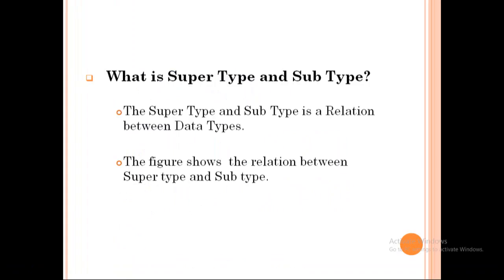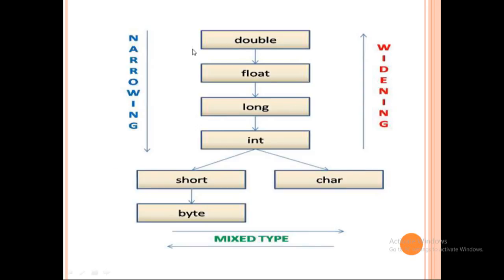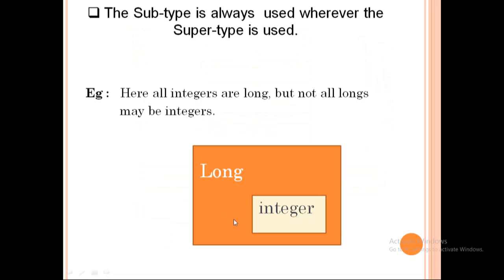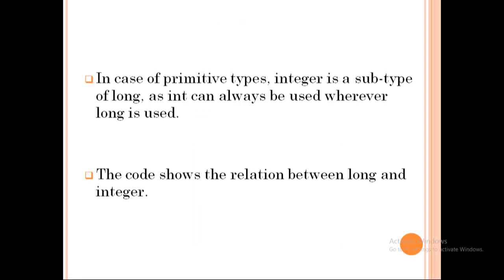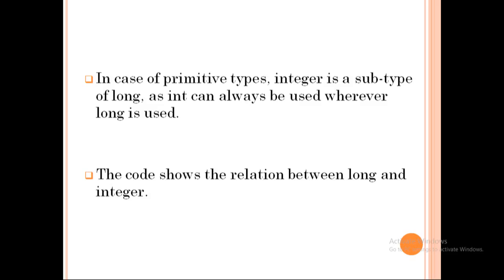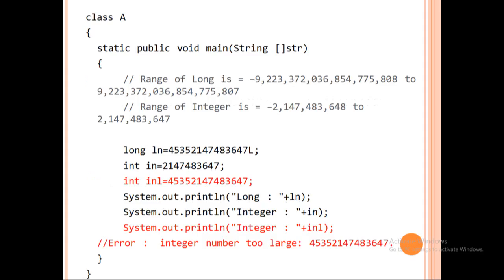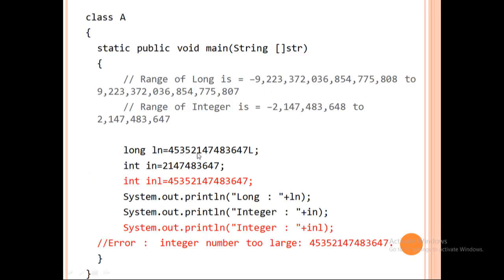JAVA - Super Type and Sub Type in JAVA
This Video is created by My Student Monali Detroja (16MCA012) as a submission of JAVA Course